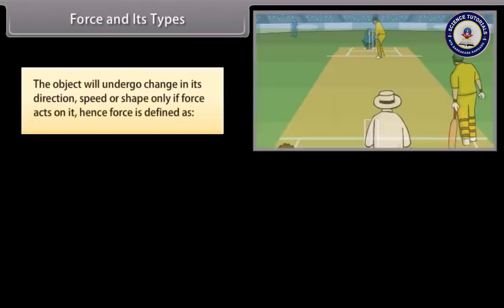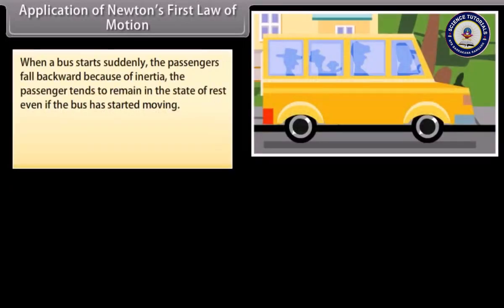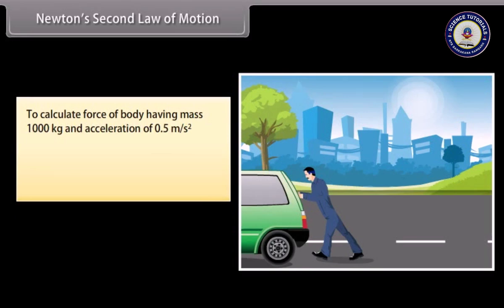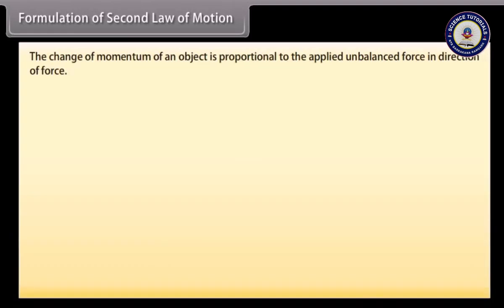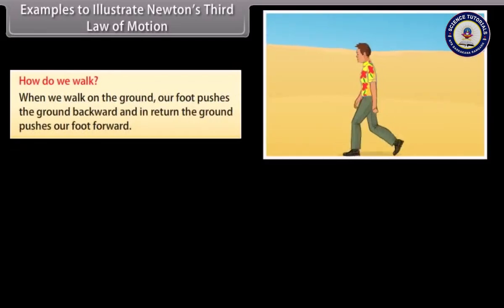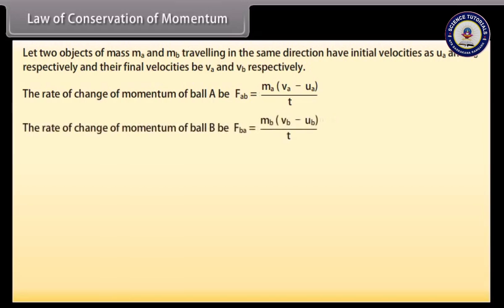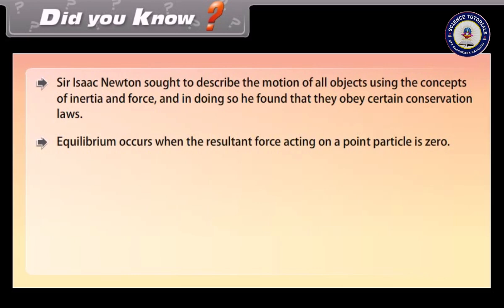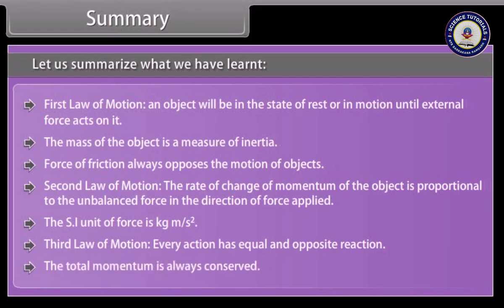Class9thCBSE ll Science ll Chapter8 ll Force And Laws Of Motion ll